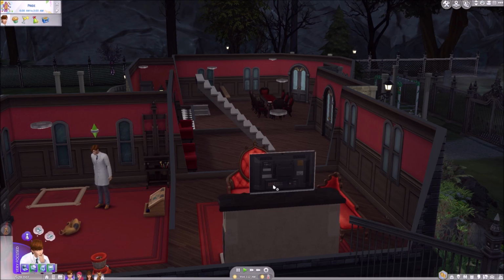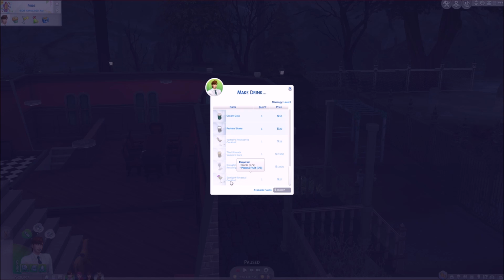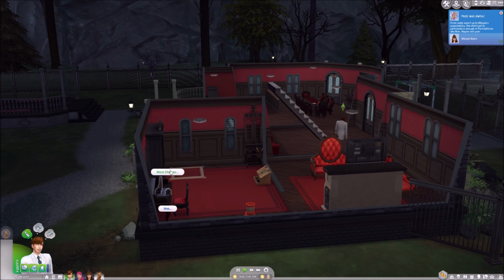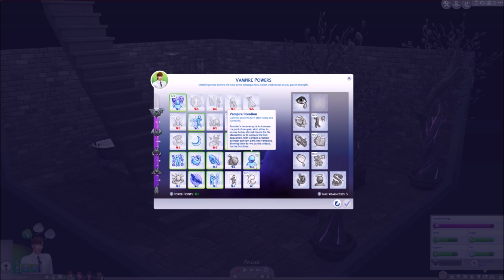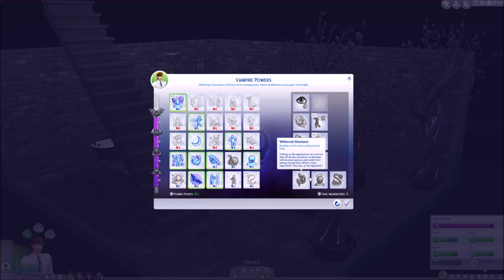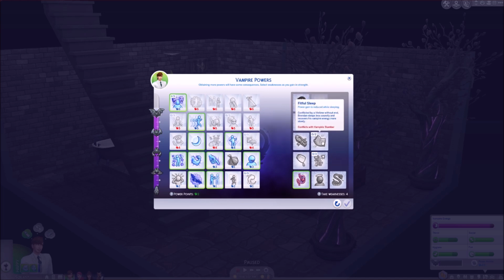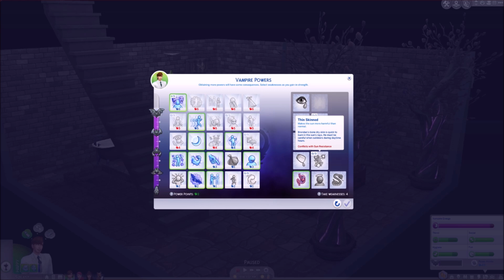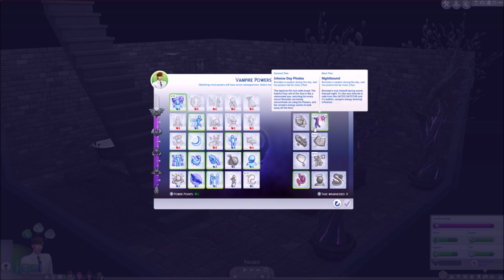Sims 4 | Reading the Vampire Powers | Soft Spoken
Reading through the Vampire Powers, had to change some of them